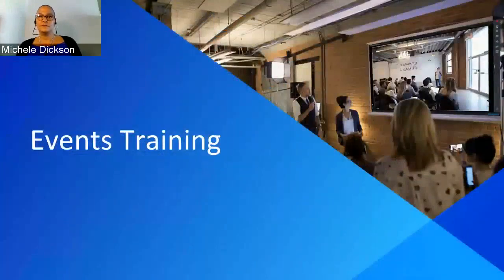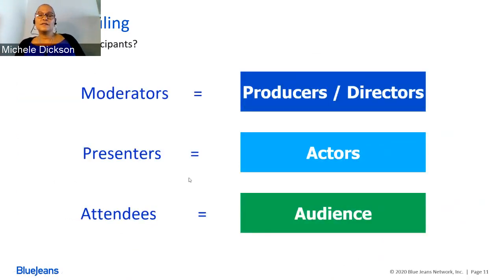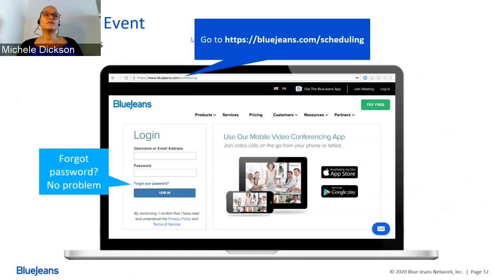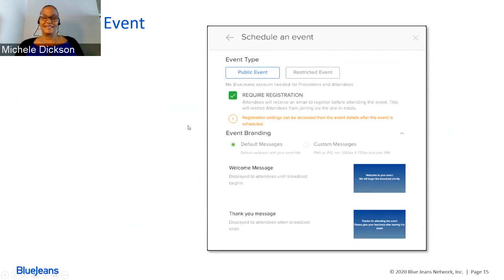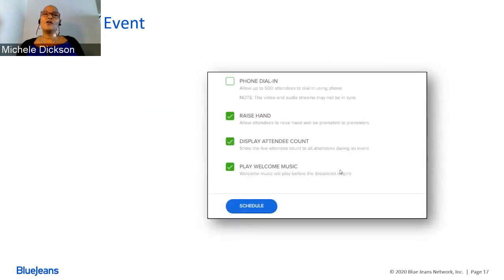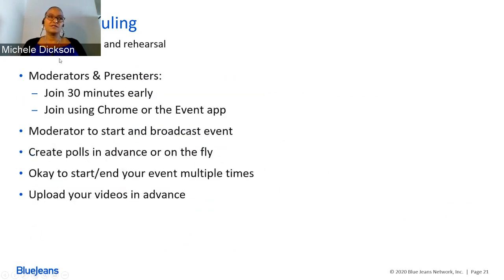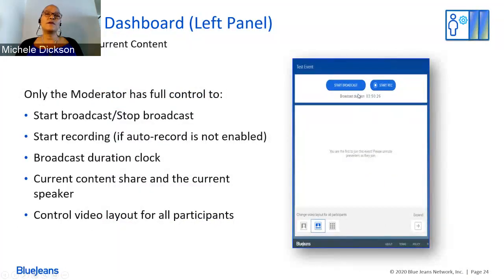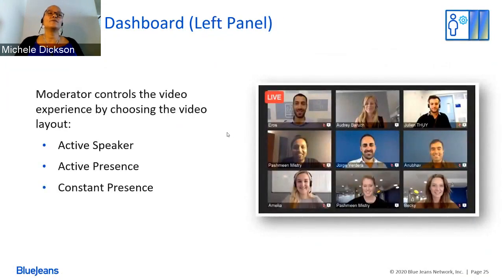Event Streaming Training: Ins & Outs of BlueJeans Events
Whether you’re new to event streaming or have hosted virtual events, town halls, all-hands, and webinars, this training will provide you an in-depth understanding of the BlueJeans Events platform. We’ll show you how to set up your townhall or virtual event, tips and tricks for maximizing usage, and best practices for moderating in real-time.